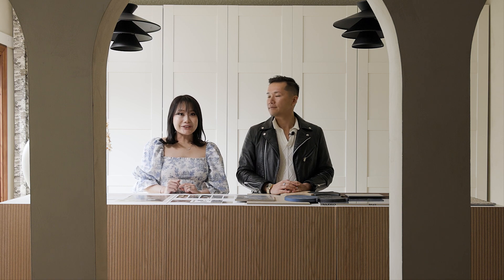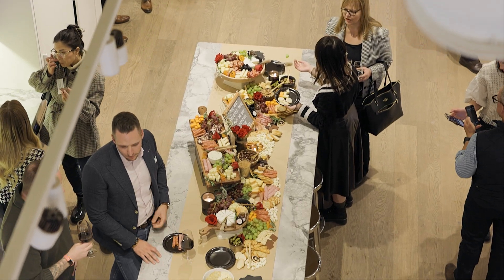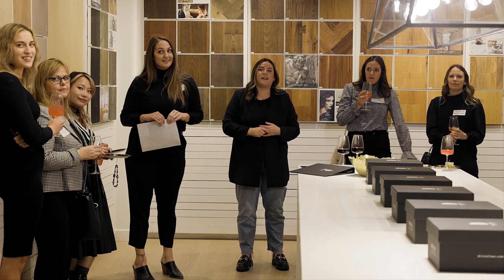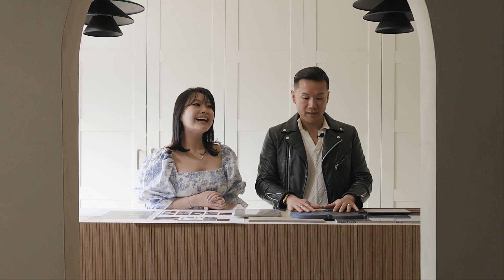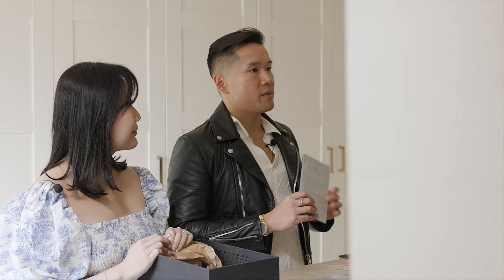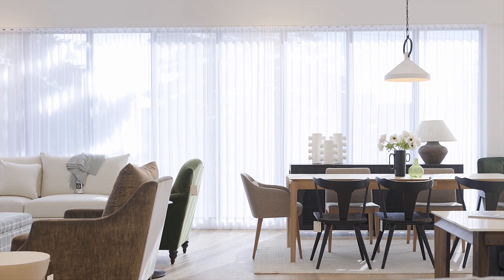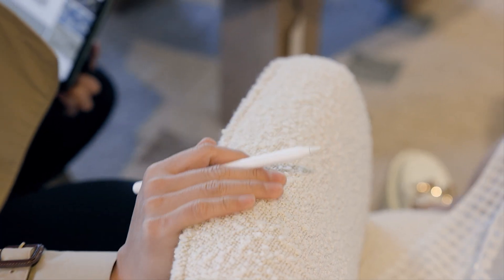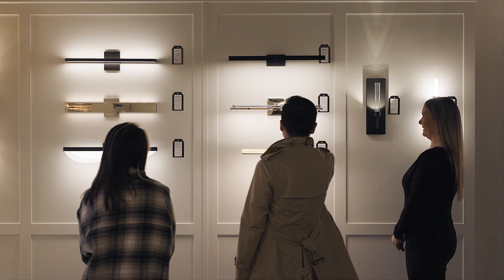Divine Reveal - Louis Duncan He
A mini series, taking you behind the scenes to document the process of six design teams to create six vignettes at Divine Flooring's flagship store in Calgary, Alberta.

Klassen Photography
Canadian Architectural & Interior Design Photographer and Videographer
Based out of Calgary, Alberta.
Serving Canada and the United States.